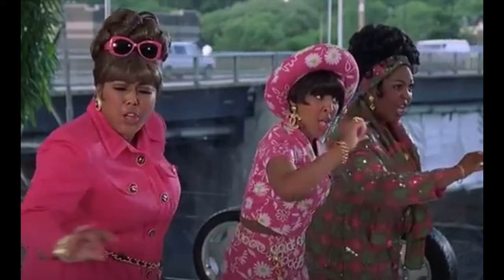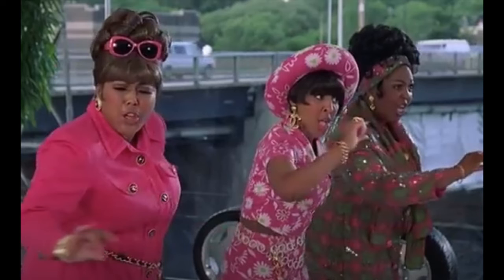RESPECT tuto instrum plus solo